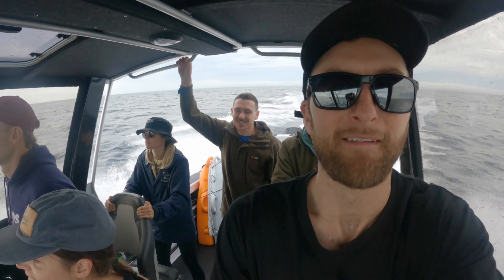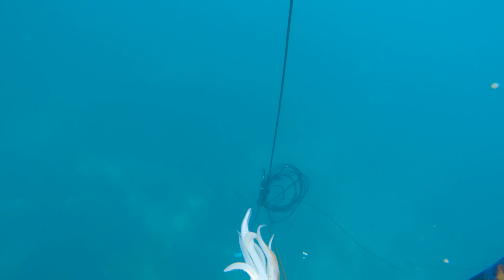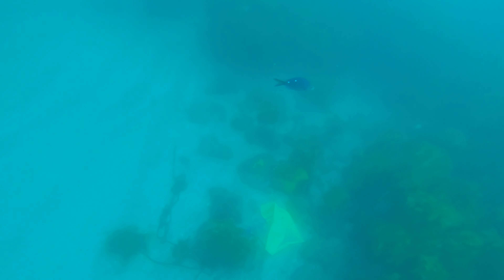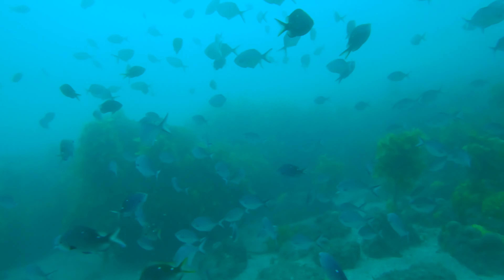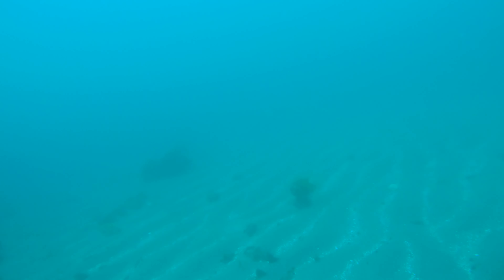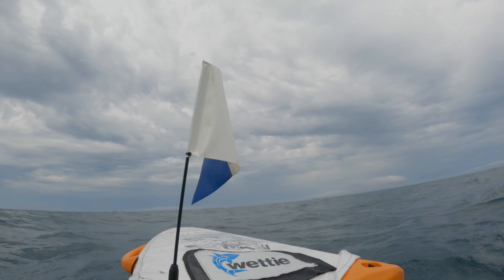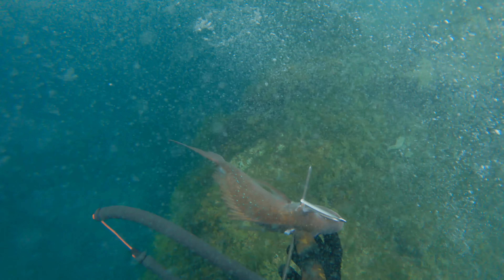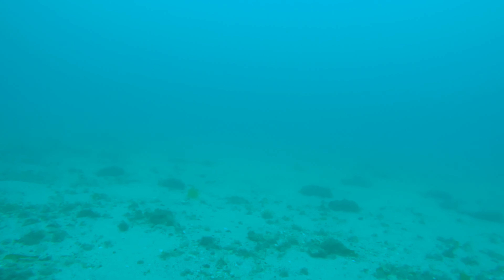Wettie TV | How to find BOARFISH and JOHN DORY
Two iconic species in New Zealand that make fantastic eating and enjoyable hunting. Here are a few tips to find John Dory and Boarfish and behaviour. Two of my favourite fish to hunt and spear.